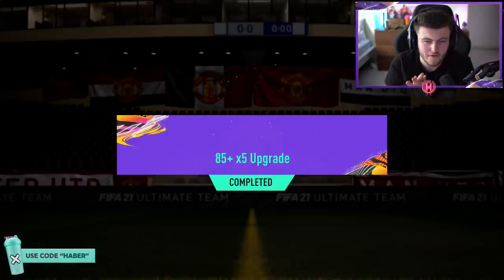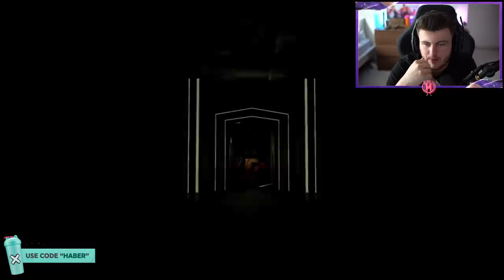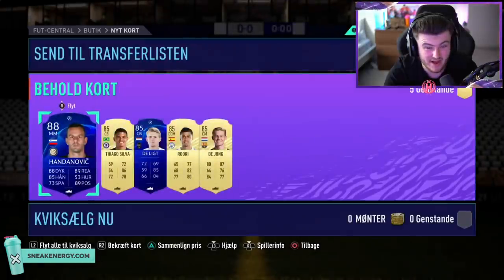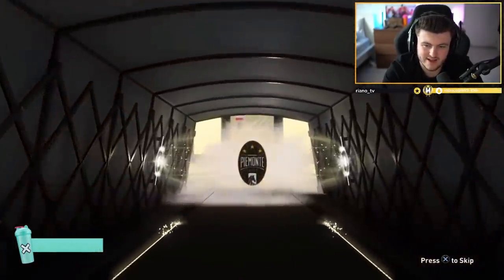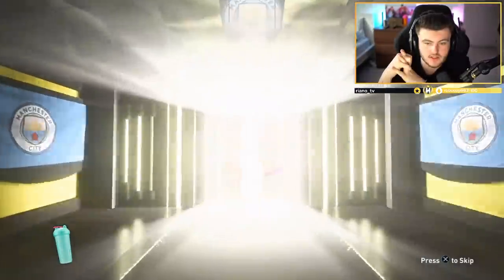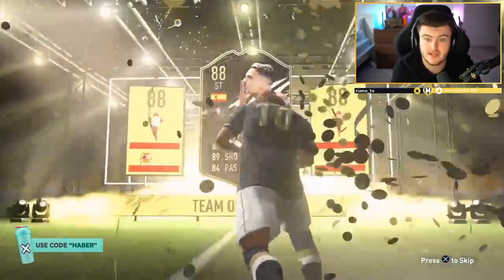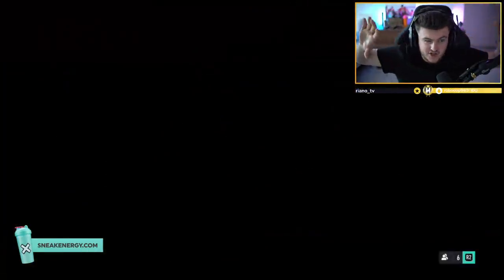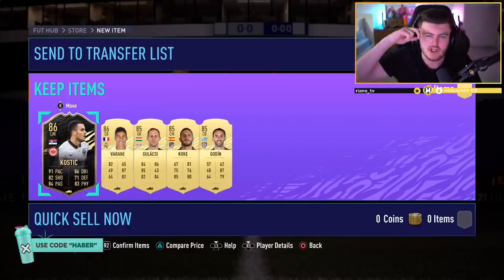THIS IS WHAT I GOT IN 25x 85+ x5 UPGRADE PACKS! FIFA21 ULTIMATE TEAM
Fifa 21, Ultimate team, 85+ x5, Pack, SBC, Upgrade, 85x5 pack, FUT, Player, Days, Encore Squad